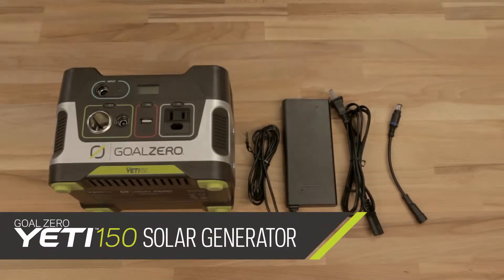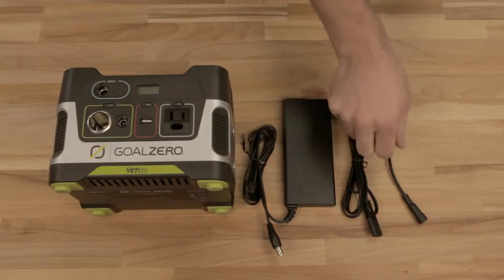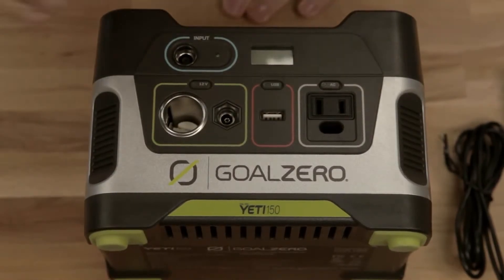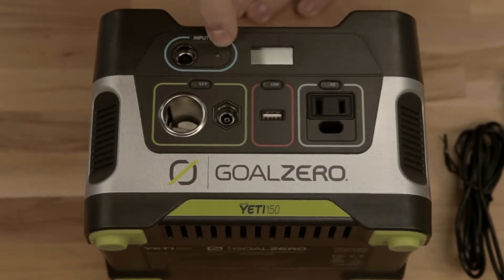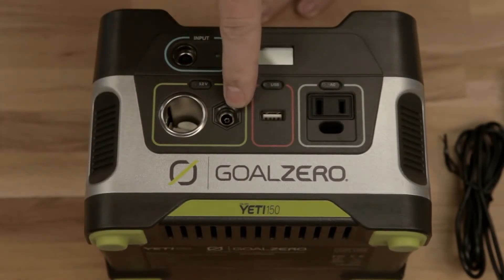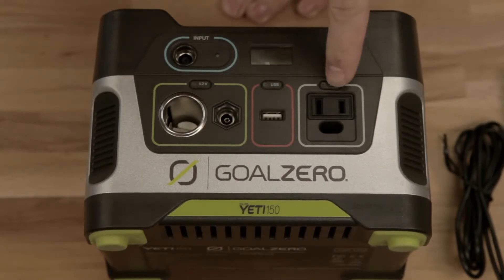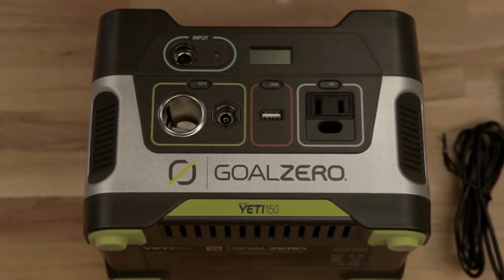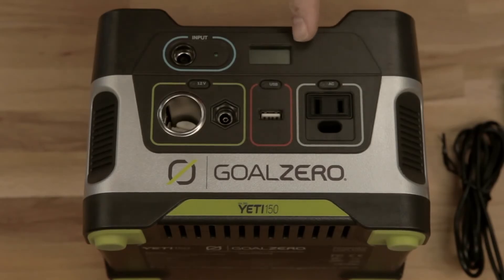Unboxing The GoalZero Yeti 150 Solar Generator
Goal Zero Yeti 150: A plug-and-play, silent, fume-free generator for emergencies, camping, or wherever you need power.